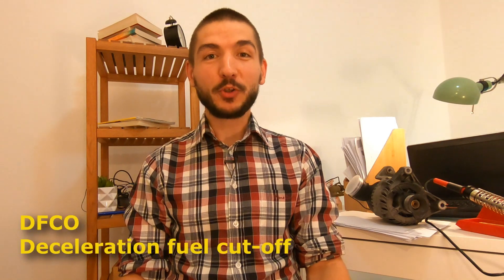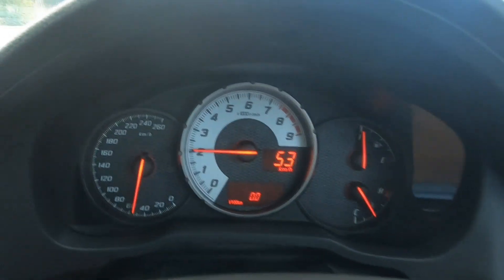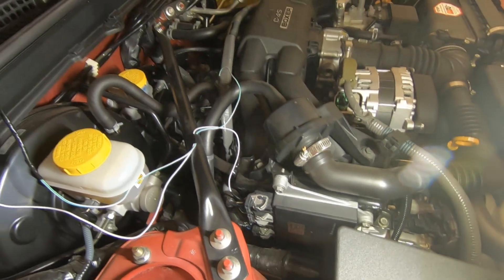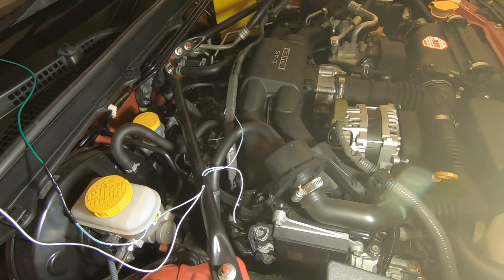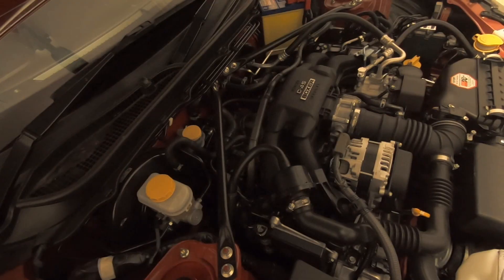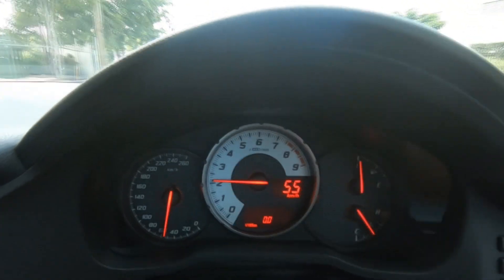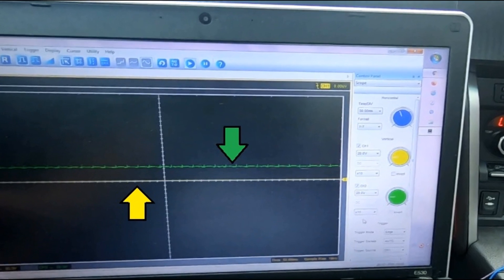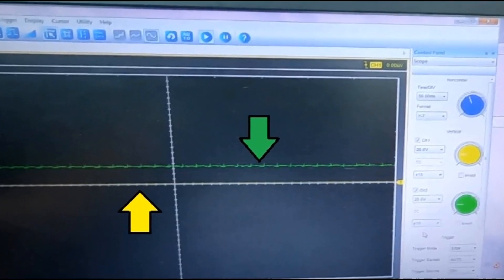Deceleration Fuel cut-off | DFCO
Deceleration Fuel cut-off, a brief description